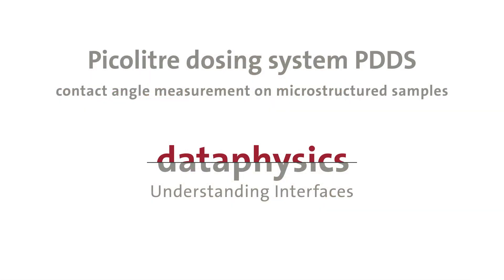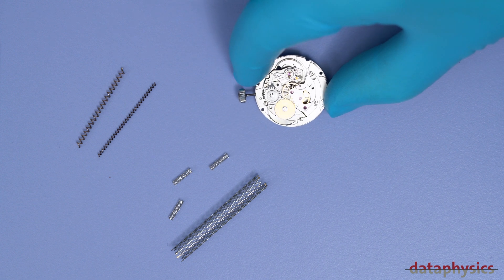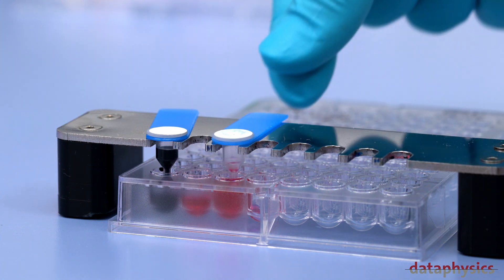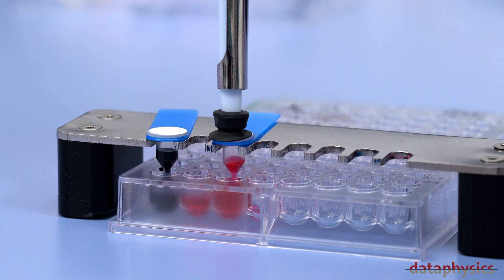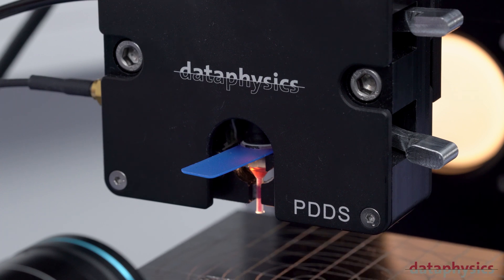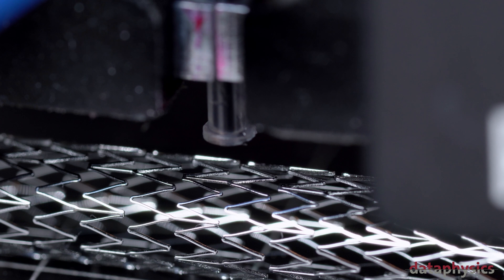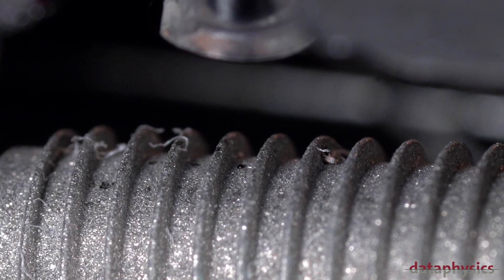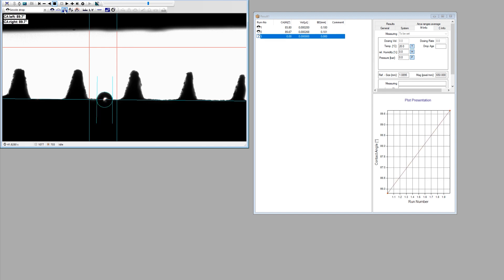Picolitre Dosing System PDDS — contact angle measurement on microstructured samples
An essential requirement for an accurate contact angle measurement is that the drop does not touch or wet beyond the edge of the test surface. This poses the challenge to dose especially small drops when analysing micro-structured samples like printed circuit boards, small medical products, lithographic structures, precision mechanics and assembly components, wires and single fibres. That challenge is met by the innovative picolitre dosing system PDDS system from DataPhysics Instruments. The picolitre dosing system PDDS can reproducibly dose droplets of down to 30 picolitres. The dosing system uses disposable cartridges that can be easily filled via aspiration using a standard pipette with an adapter. The disposable cartridges prevent any risk of cross-contamination and time-consuming cleaning efforts become unnecessary. Hence, pure liquids, suspensions, emulsions and other challenging liquids like inks or surfactant solutions can be investigated without any trouble. Since the disposable cartridges are available with various nozzle diameters even liquids with high viscosity and suspended particles can be used. With the high precision motorized stage and by dosing inks the ink-jet process can be emulated and the adsorption behaviour on the printing substrate analysed.